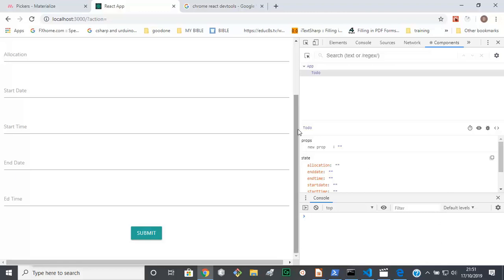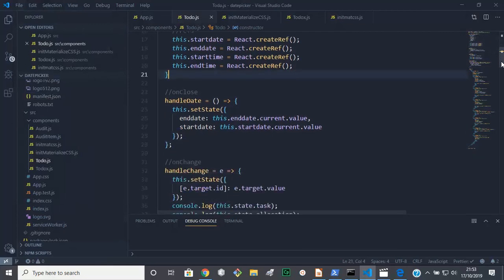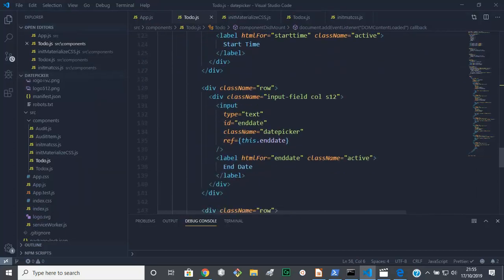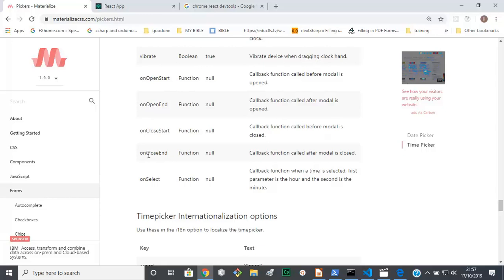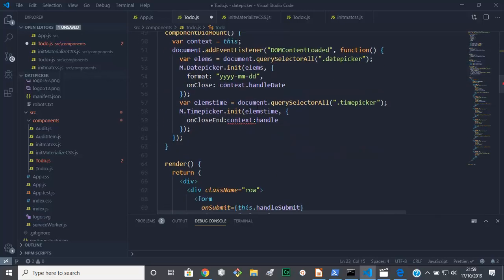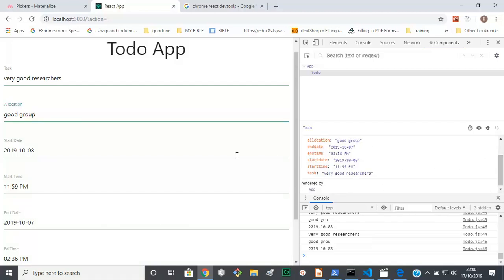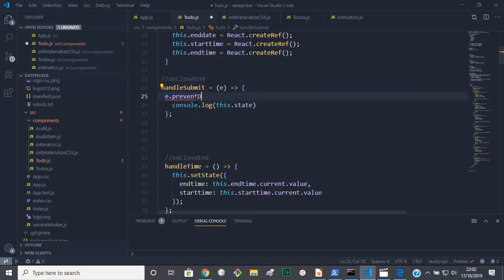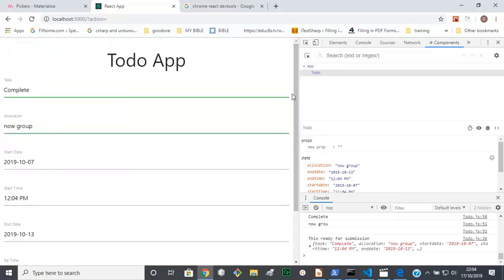Pure Materialize CSS Datepicker and Timepicker in a ReactJs App -Component State Part 3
In this part , we continue to look at the last part, we shall be using refs to pickup selected Dates and Time to Component State